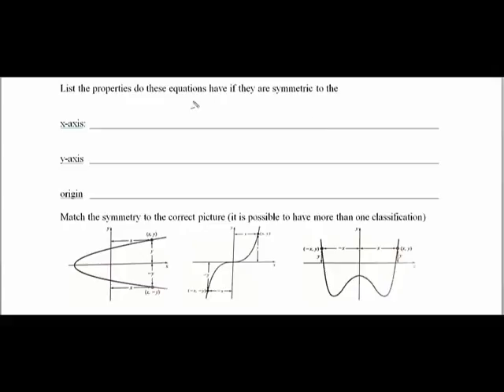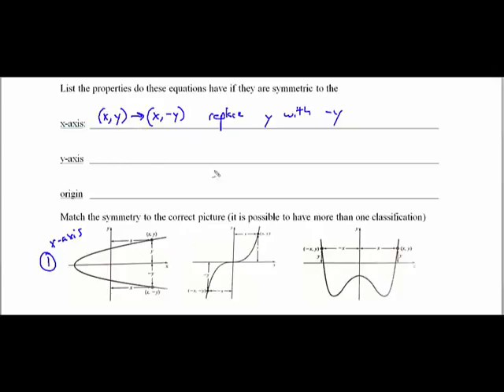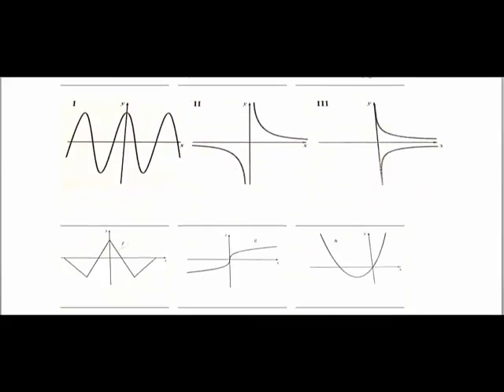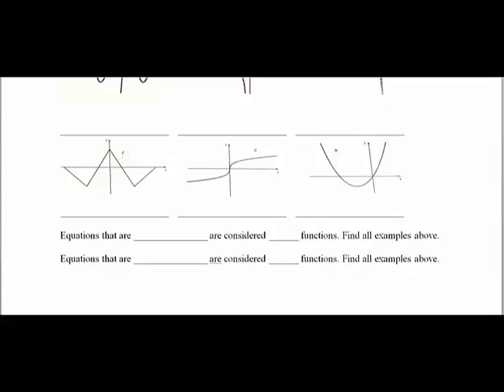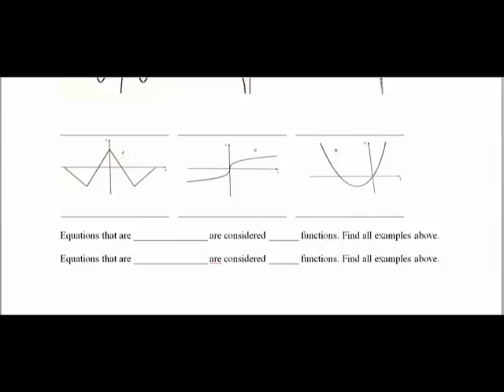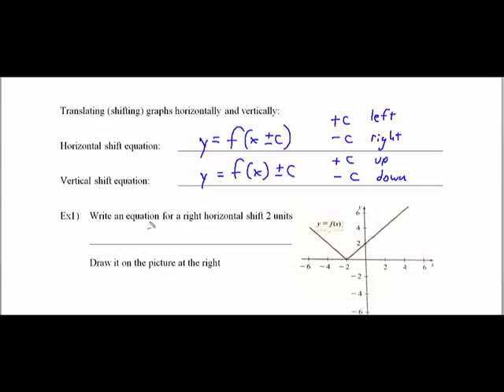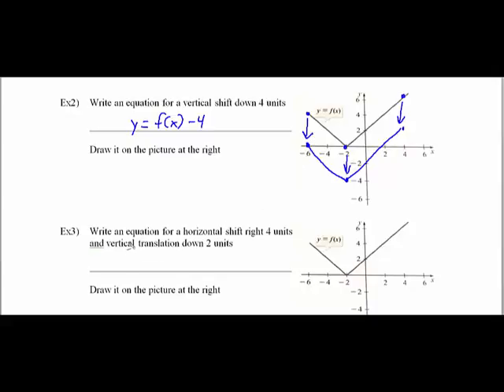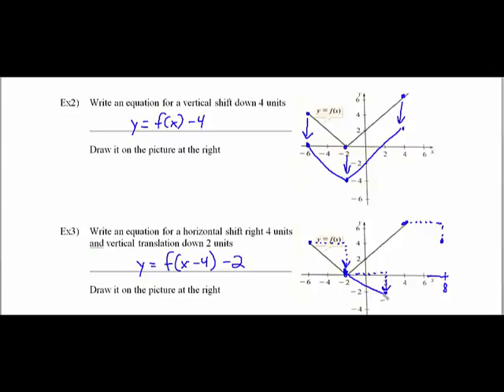KCC - Properties and Basic Geometry of Graphs part 1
Properties and Basic Geometry of Graphs part 1